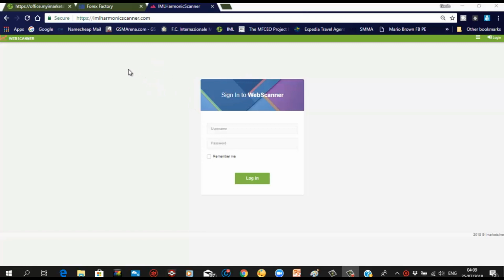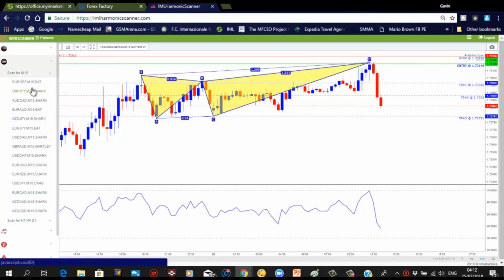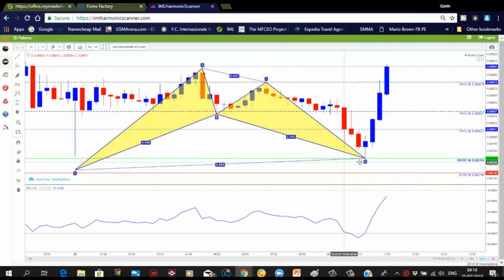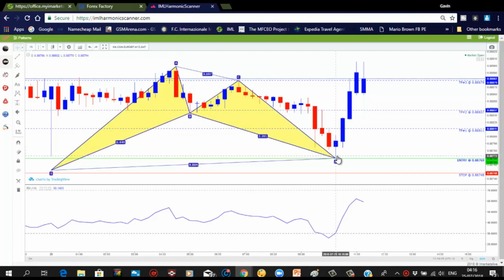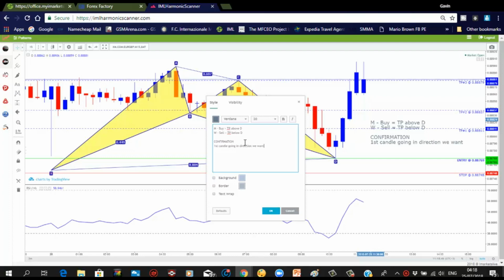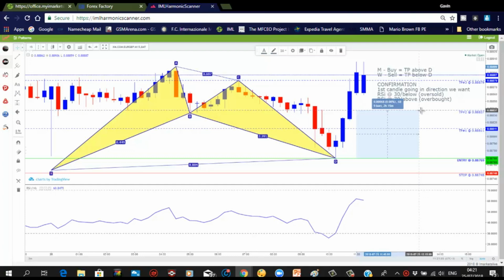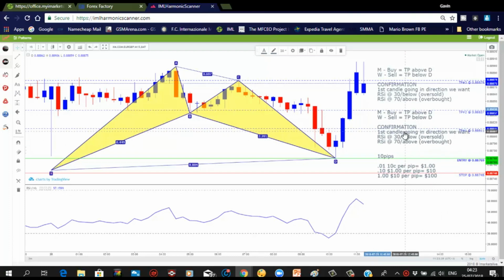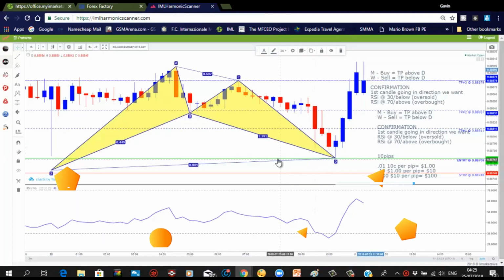Harmonic Scanner For Beginners | iMarketslive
One of the key reasons persons love iMarketslive is not only do they provide a world class platform to be educated on Forex & Cryptocurrency, but they provide software that assists us in making money while we learn.

Software like the Harmonic Scanner which after some procrastination I have finally come around to showcasing in the video some beginner tips. In my opinion this is the best place to start practicing trade entries especially for demo practicing to warm up before jumping to go live, if new to trading.

In a nutshell Harmonic Patterns are a series of 3 - 5 point price swings in the Forex market and this software works daily scanning the market for the price reversal trade setups. Logging into the scanner gives you not only the type of pattern but the actual price entries to input on your Metatrader 4 ie. Entry price, Stop Loss and Take Profit

BEFORE TAKING A TRADE
1. Choose broker, time frame and currency pair

2. Identify if it is a BUY(M pattern) or SELL(W pattern) or Take Profit above D(BUY) and Take Profit

3. Wait until first candle after D is going in desired direction and DO NOT consider entering trade when multiple candles have passed the D

4. Check RSi is 30 or below for Buy setups or 70 and above for Sell setups

5. Take Profit 1 is Low Risk, Take Profit 2 is Medium Risk and Take Profit 3 is High Risk

*** DO NOT TRY TO GET RICH OFF ONE TRADE PLEASE EXERCISE PROPER RISK MANAGEMENT***

I hope this IML Harmonic Scanner video was useful.

for the next video upload

READY TO WORK WITH ME?